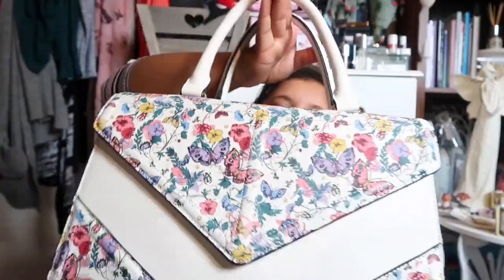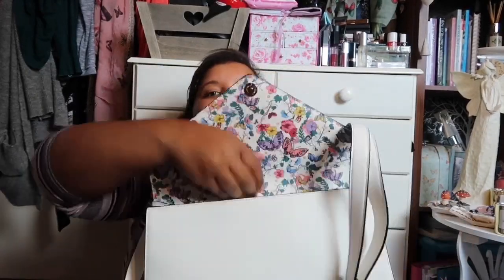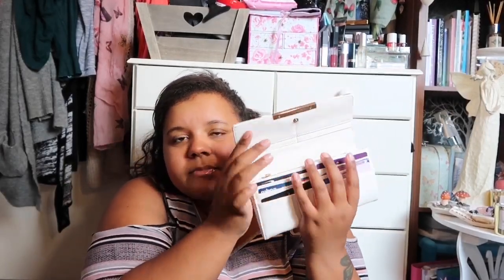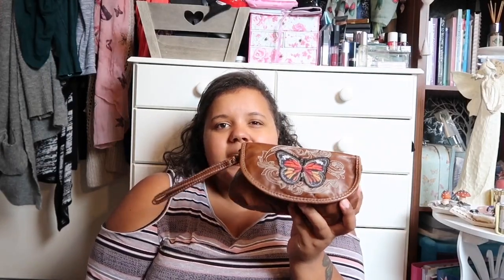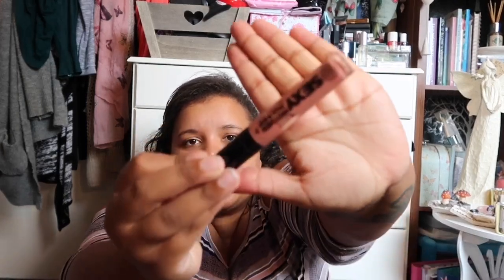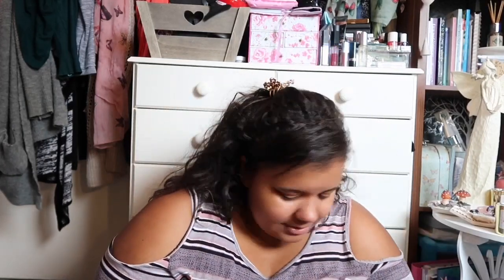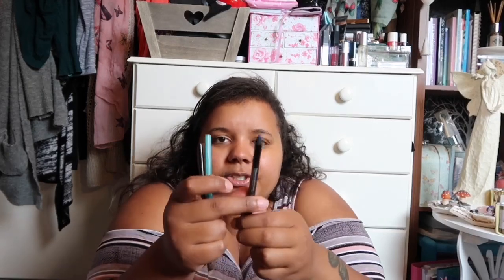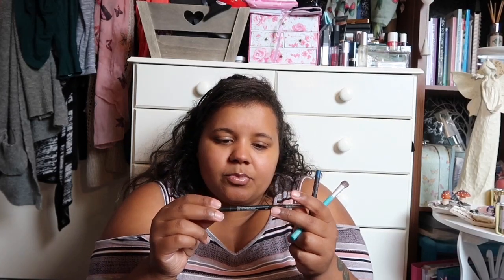What's in my bag 💼 2017???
Hey Guys, Here's the latest what's in my bag video. I would to know what essentials you keep in yours. Brightest blessings x x x 🦋🍄🔮🌻